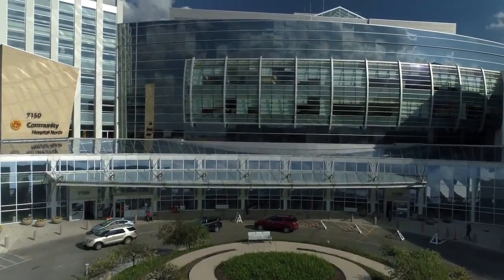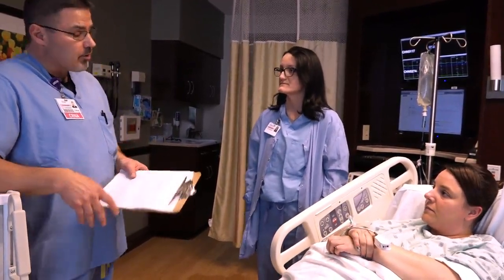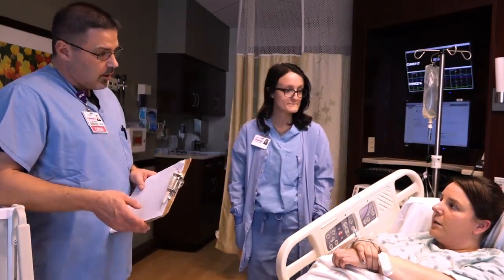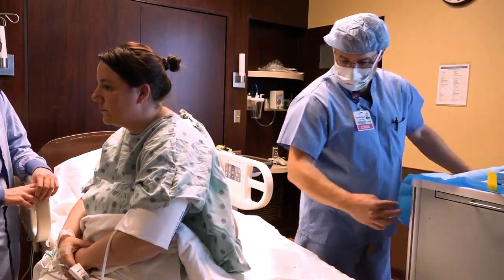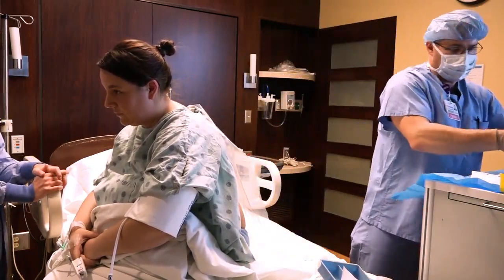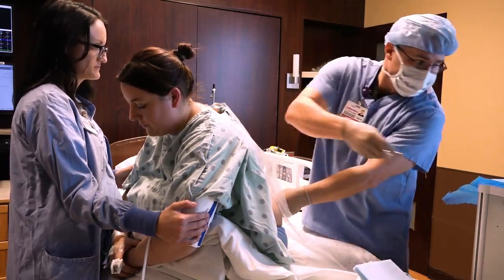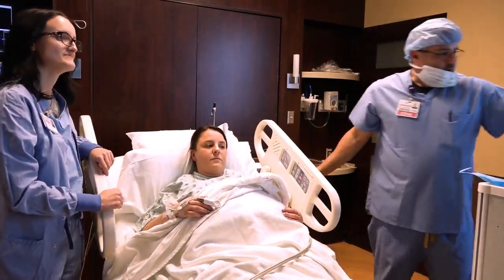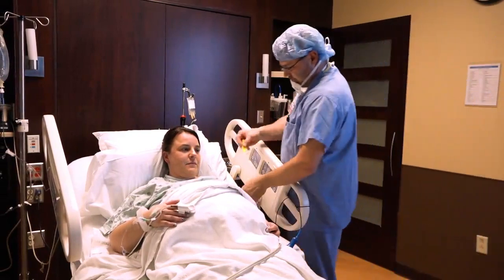Epidural Anesthesia for Pregnant Women